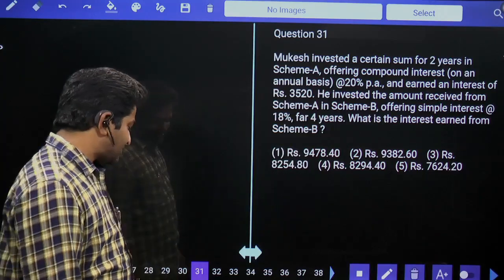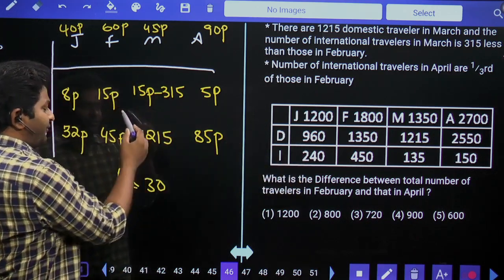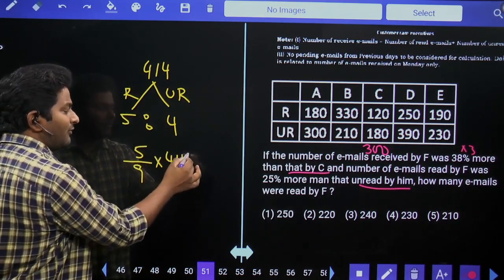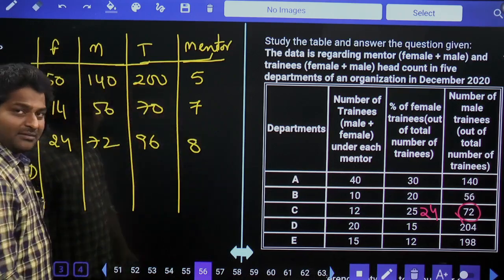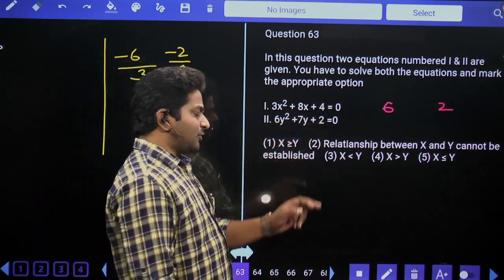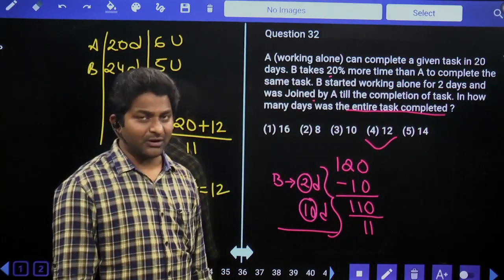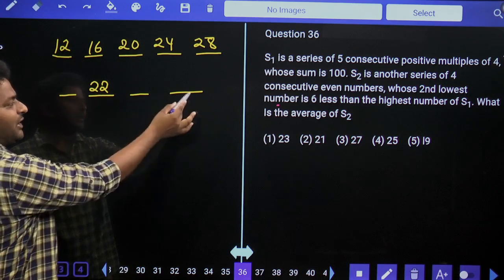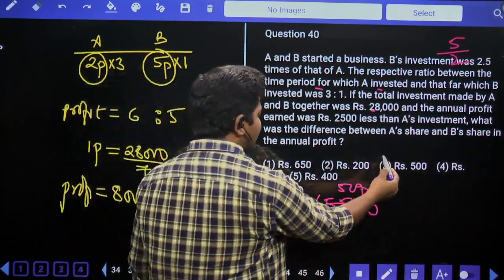SBI PO 2020 PRELIMS MOCK TEST NO-59 QUANTITATIVE APTITUDE | MATHS PRACTICE SET | PROBLEMS&SOLUTIONS